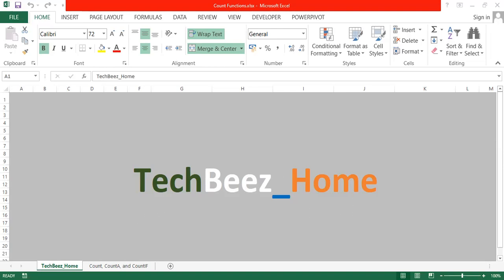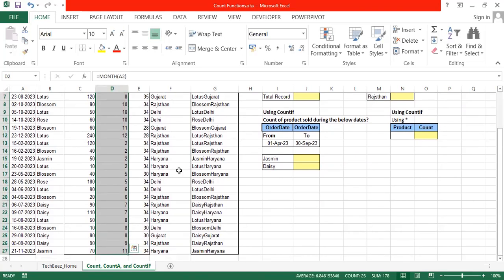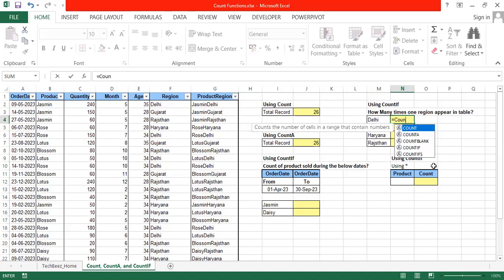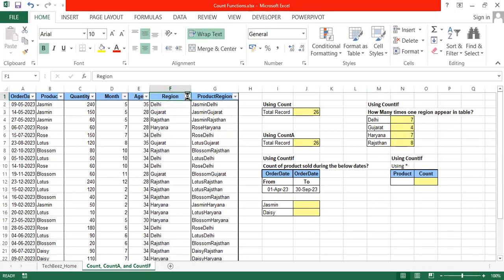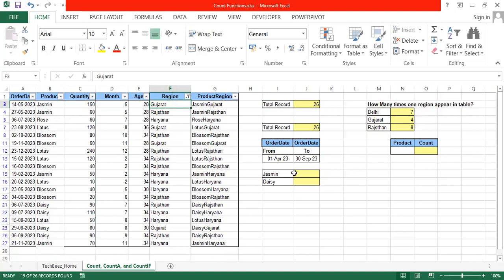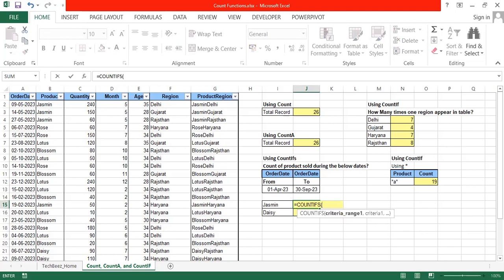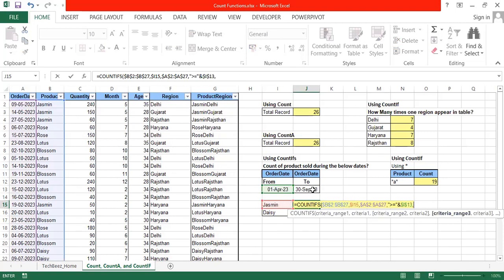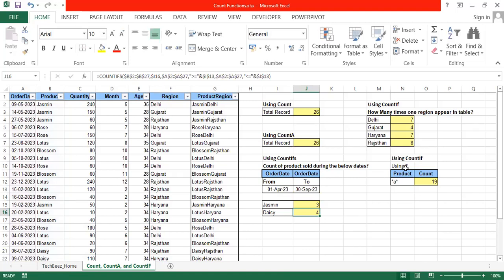Count Functions (Count, CountA, Countif and CountIfs)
In this video we will learn about count functions.
Count, CountA, CountIF and Countifs

Different Usage of Countif Function
Also, If we need to know how many records in between two date that can be done using Countifs function.